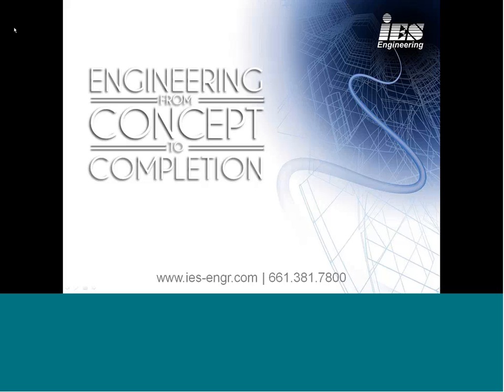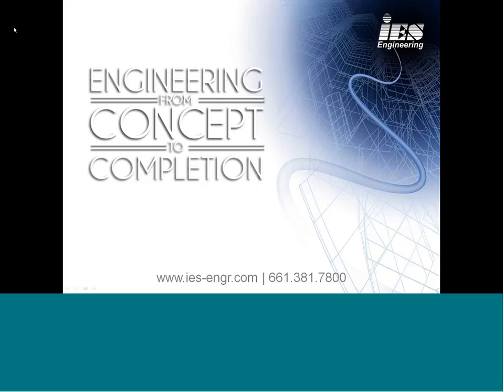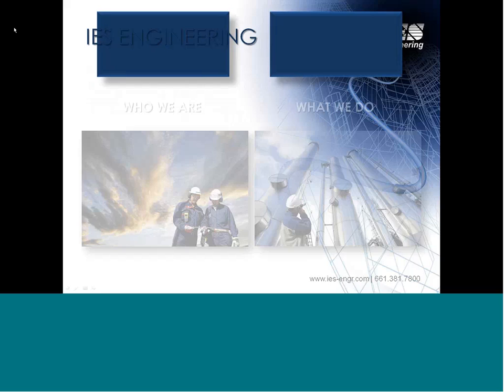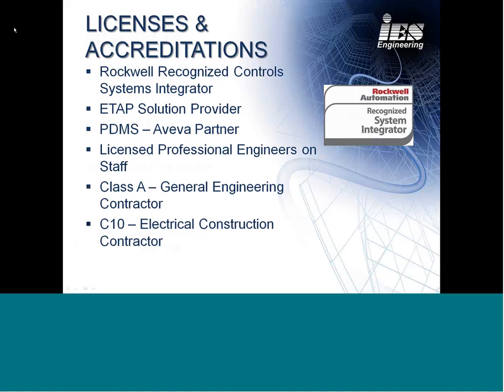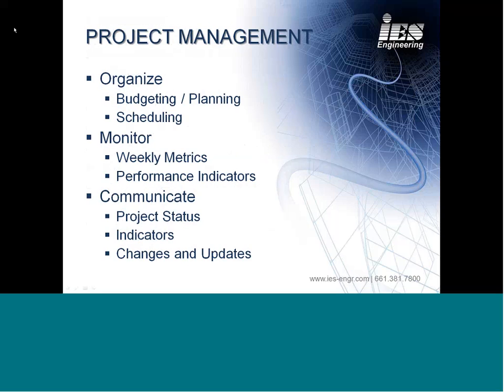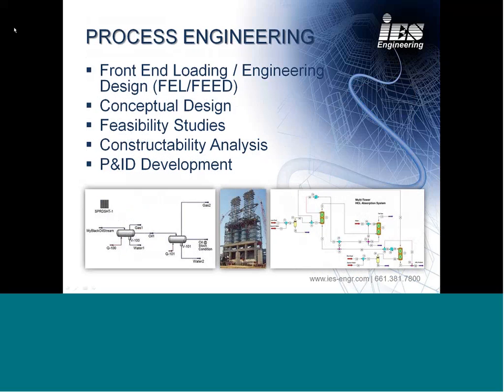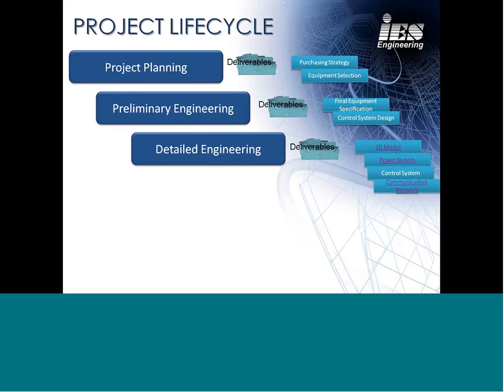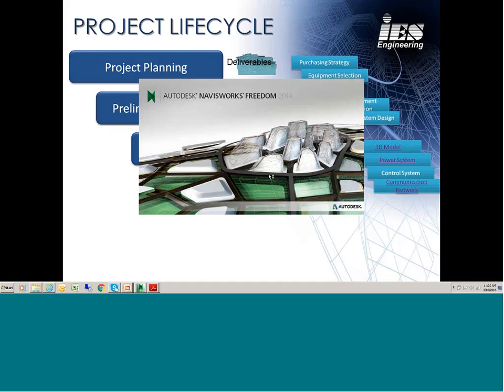Produced Water Handling System Upgrade